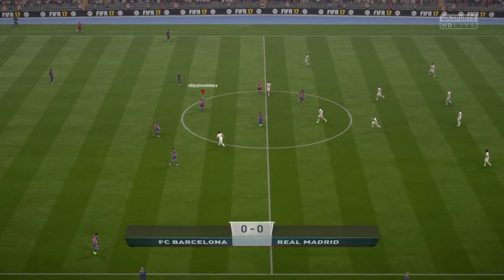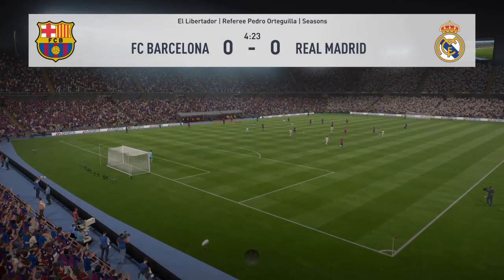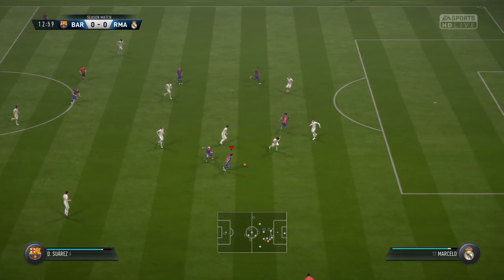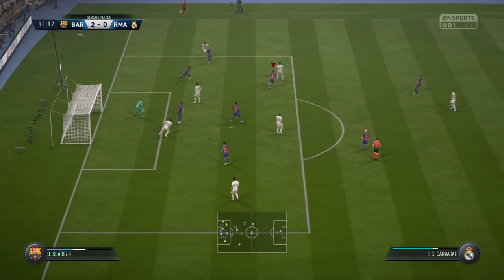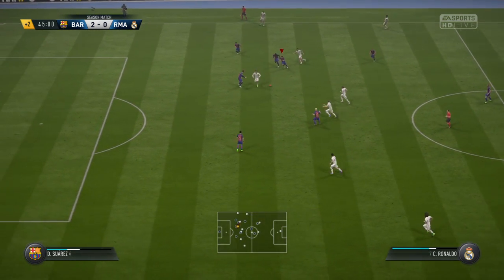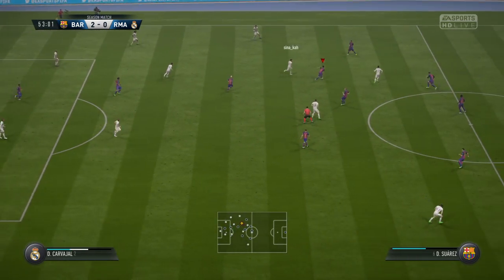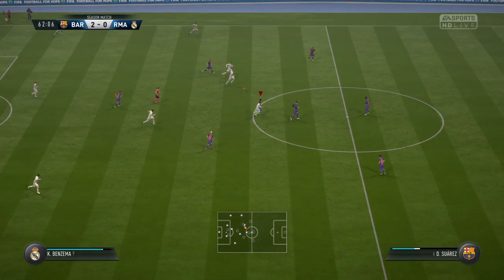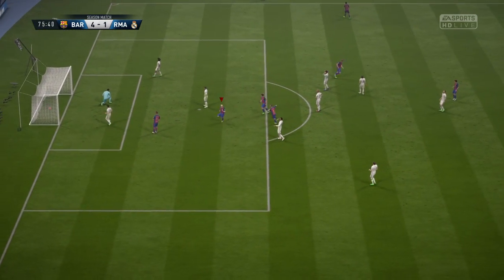FIFA 17_20170901012910